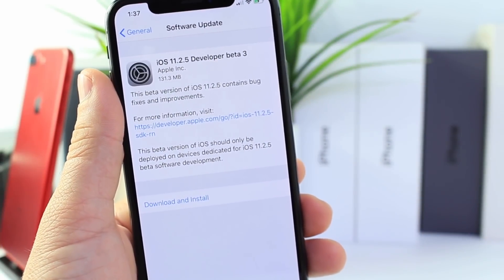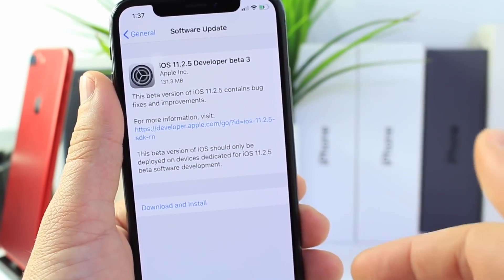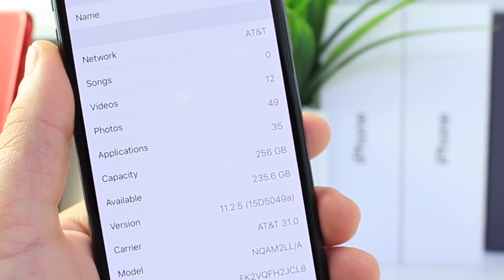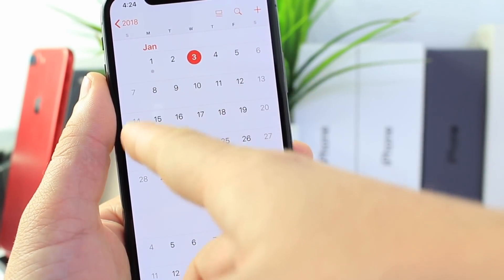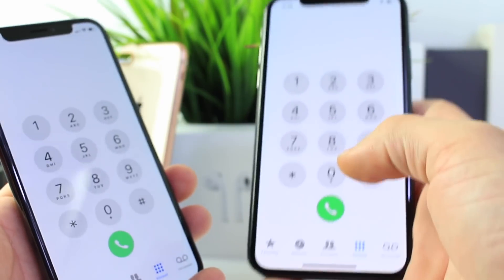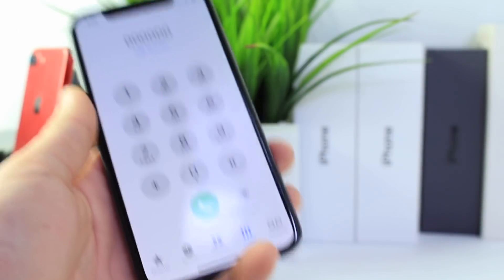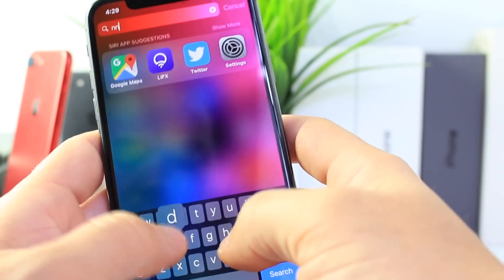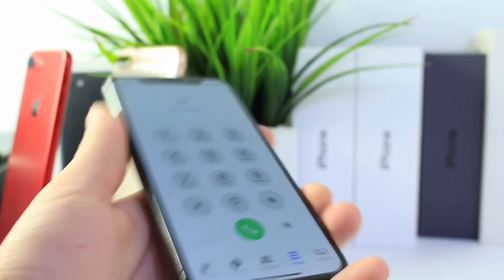iOS 11.2.5 Beta 3 | The LOUDEST Release Yet